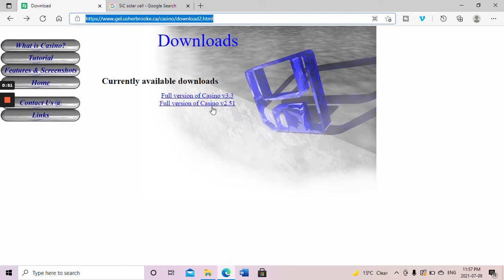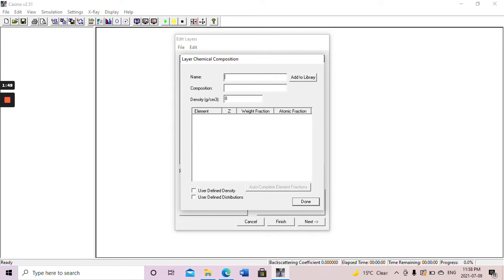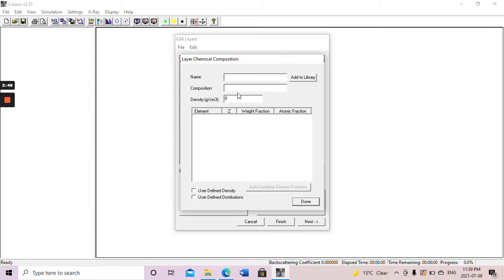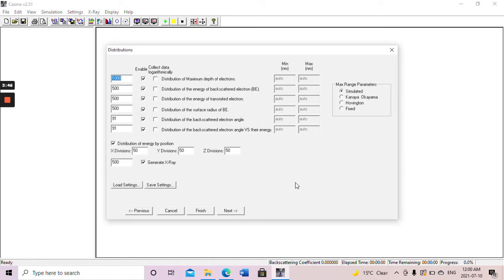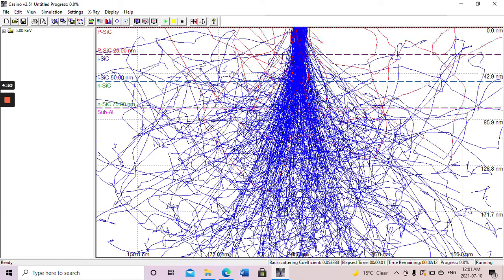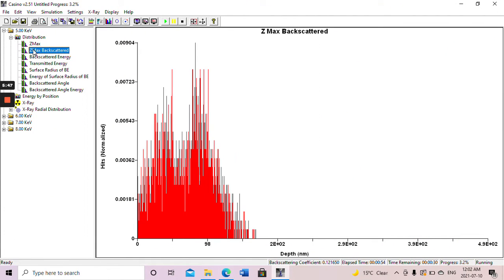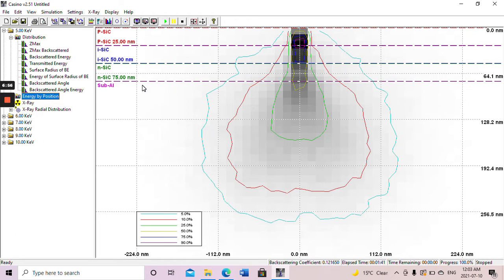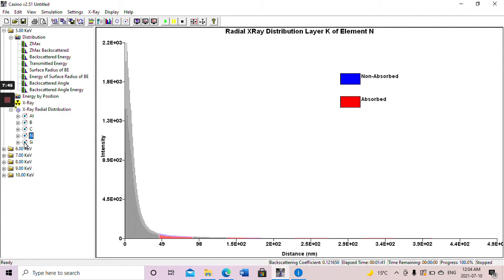CASINO | Monte Carlo Simulation | CASINO simulations | Classical Monte Carlo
This video shows how to design and calculate the solar cell properties.